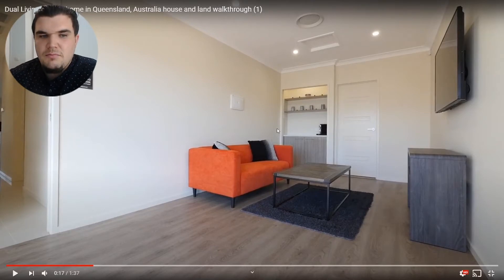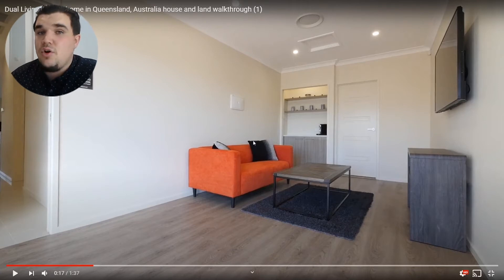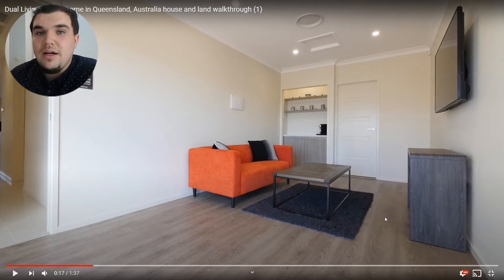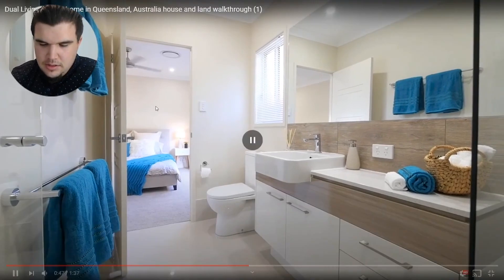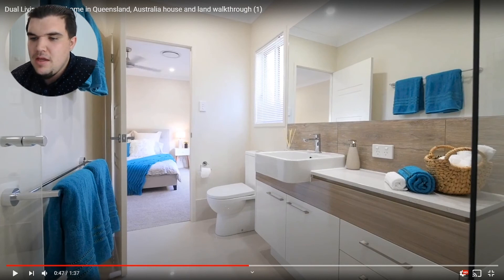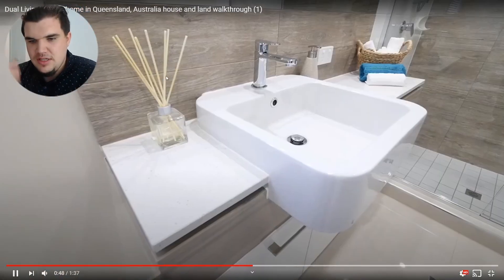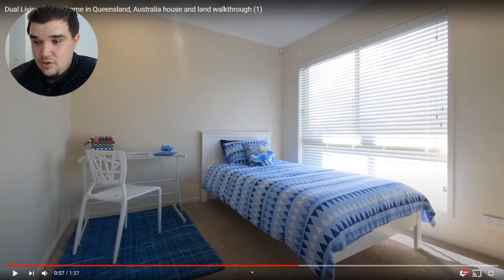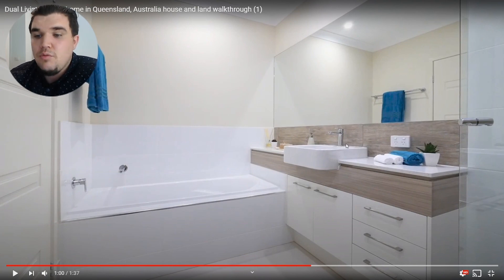House and home 1st and 2nd grade may 26th 2020